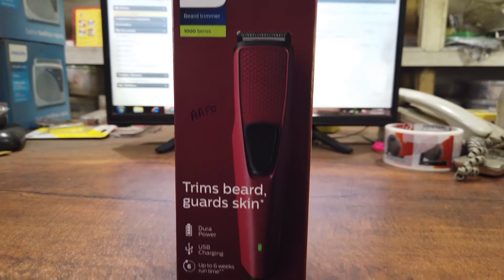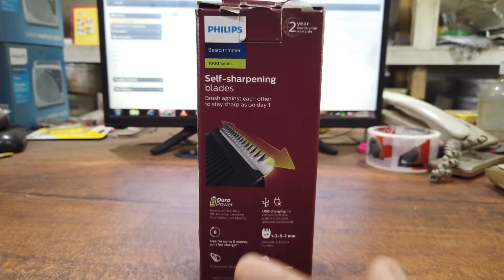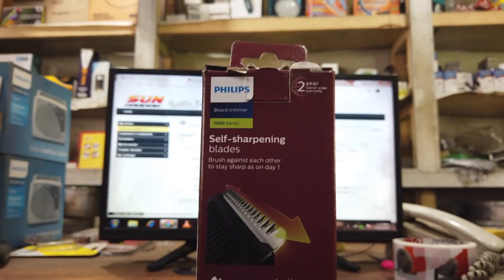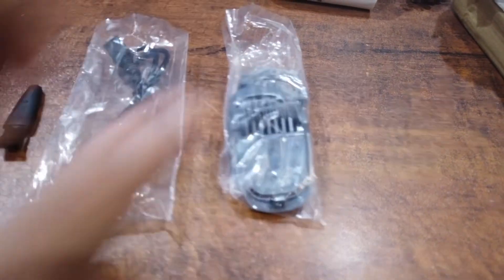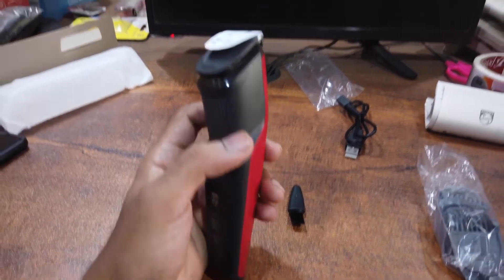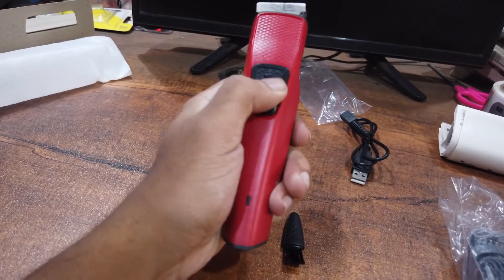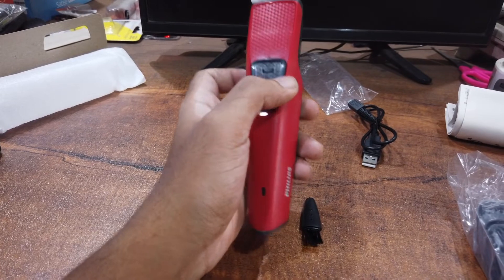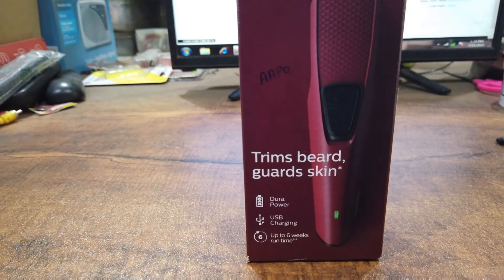Philips BT1235/15 Trimmer Unboxing